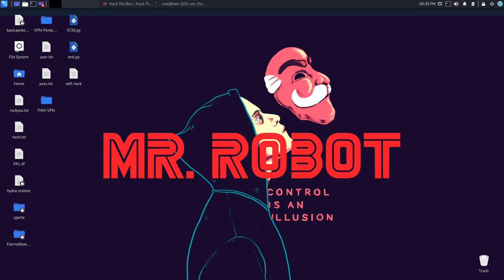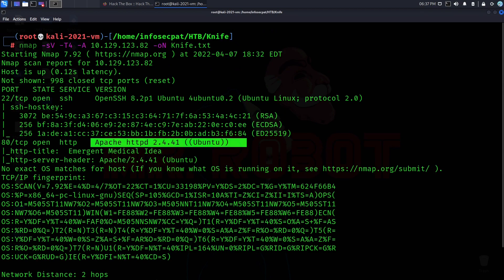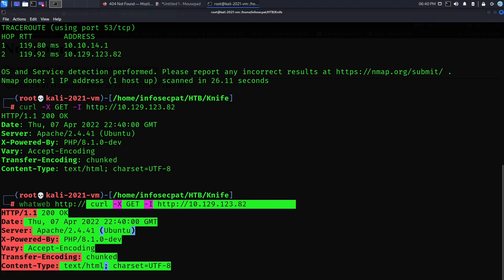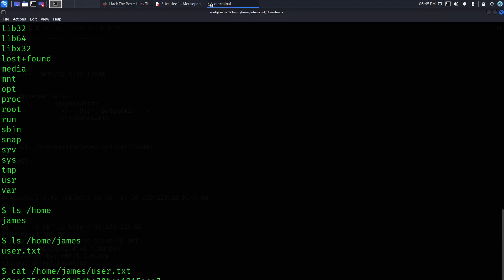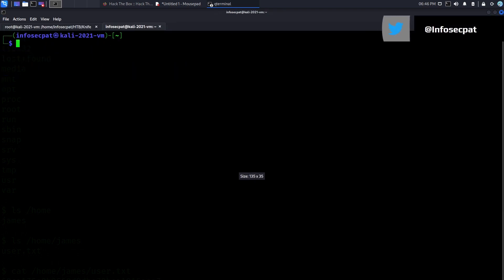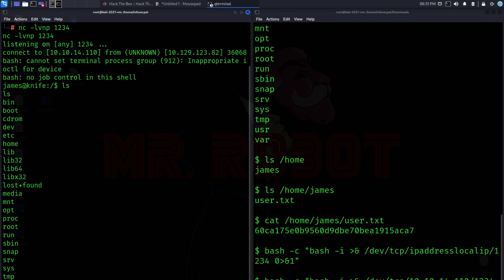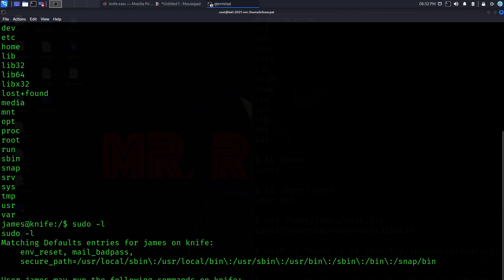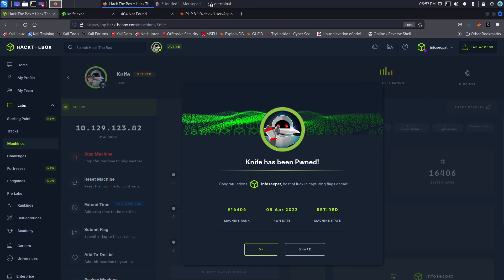HackTheBox CTF Boot-2-Root - Knife Walkthrough OSCP with InfoSec Pat 2022